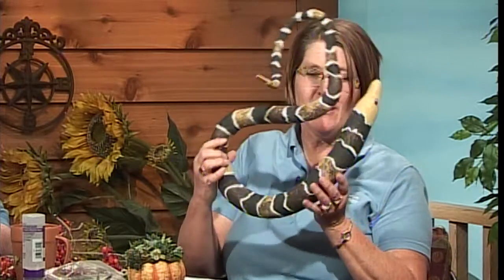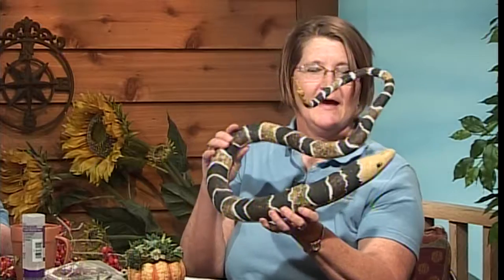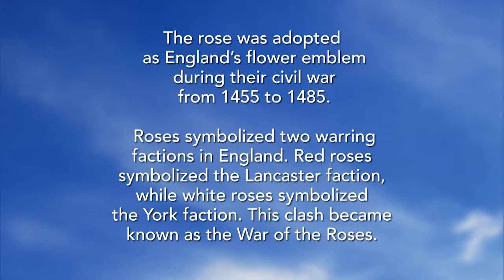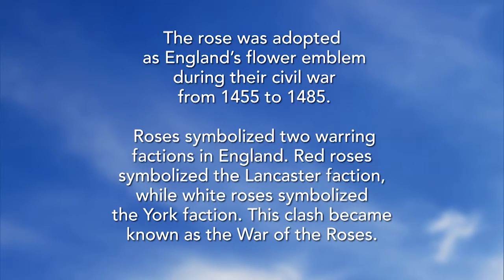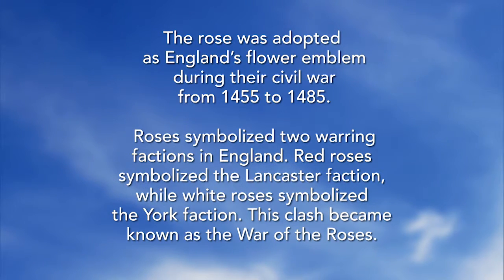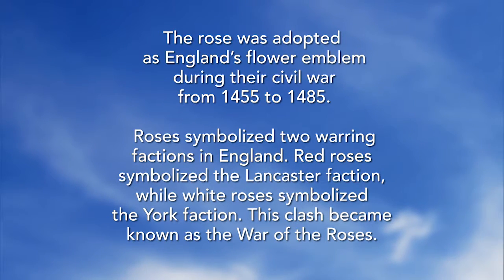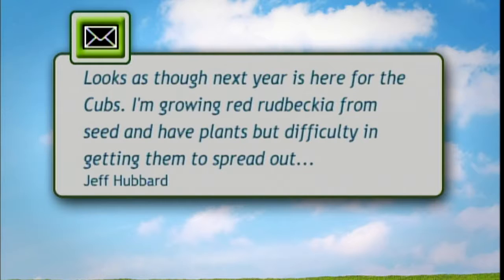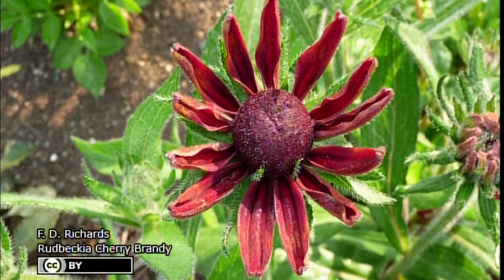Mid-American Gardener with Dianne Noland - October 27, 2016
On this week’s episode of Mid-American Gardener host Dianne Noland and panelists Karen Ruckle, Dave Ploussard, and Ella Maxwell answer your phone calls and emails. They cover topics ranging from hydrangeas to red rudbeckias to boxwoods.